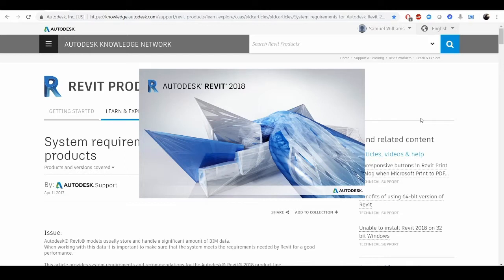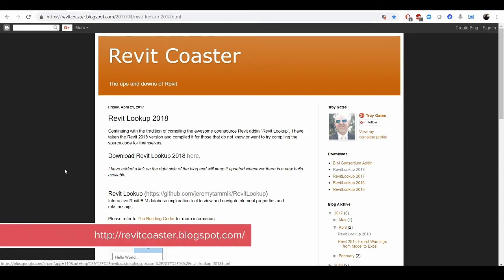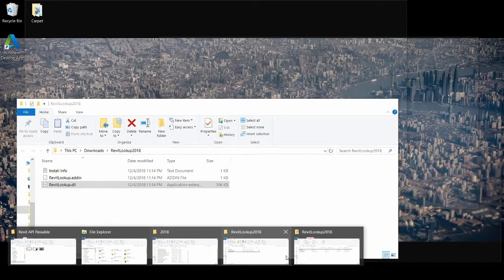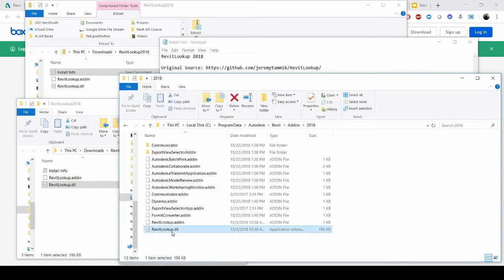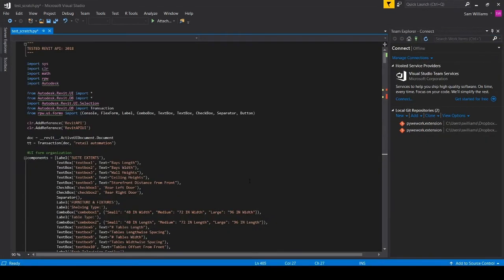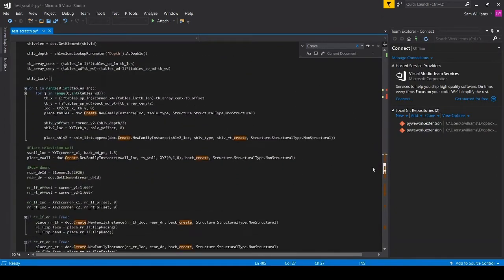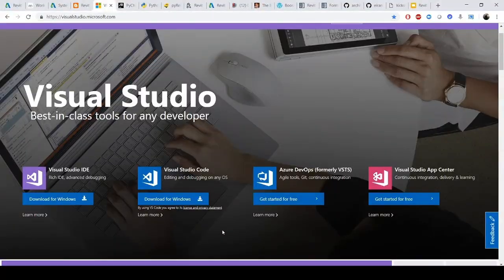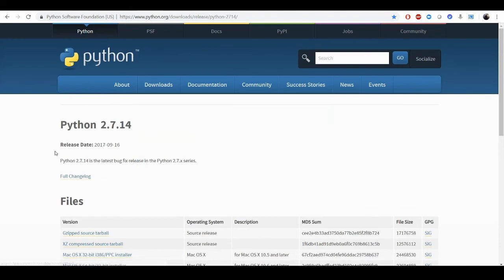How to Create a Revit Plug-in with Python [Revit API] - Part 3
Having the ability to develop In-House Technology Tools for your organization is a highly coveted skill to have as a professional. On this course, you'll learn how to do exactly that. We'll take you to step by step in how to set up your development environment and teach you how to script your own Plug-Ins using Revit's API and Python Scripting language.